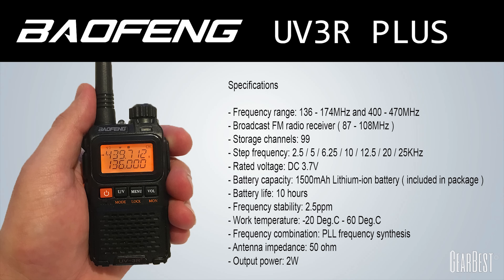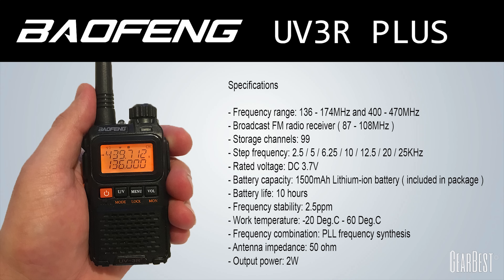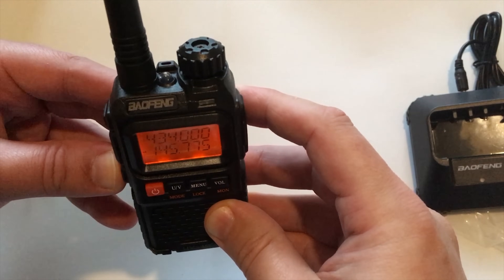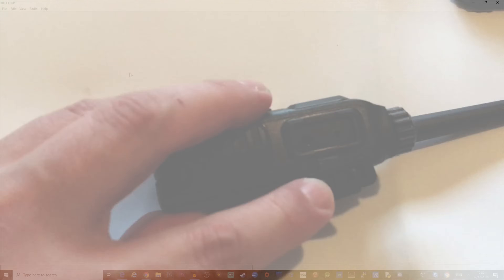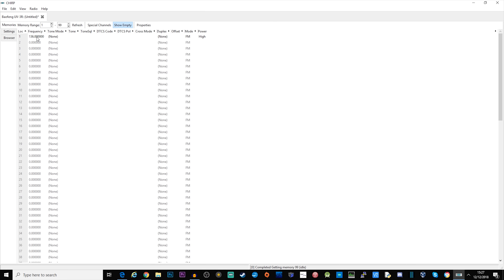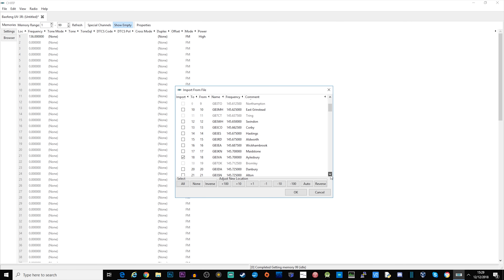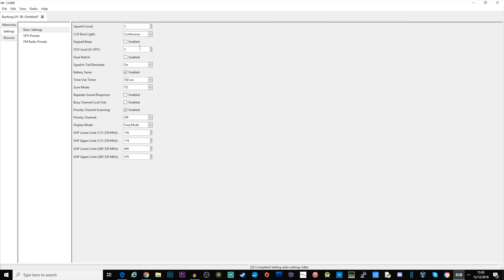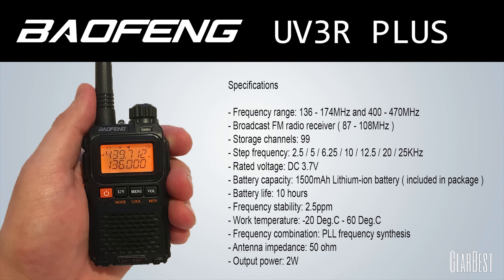BAOFENG UV3R+ Plus Overview And Programming (From GearBest.com)